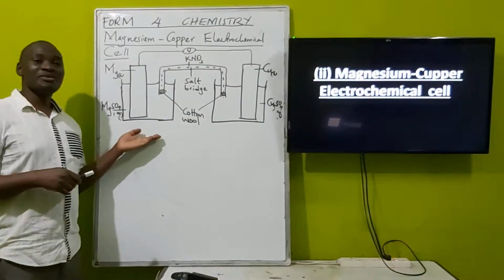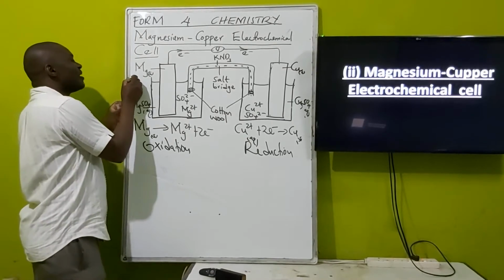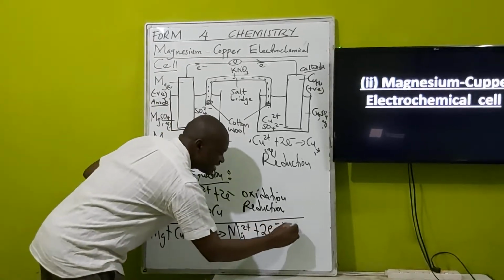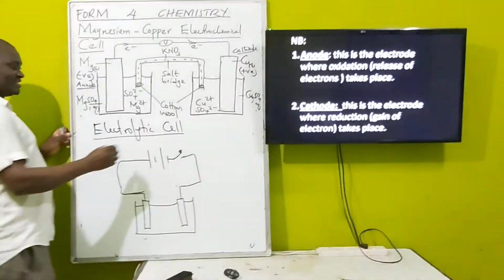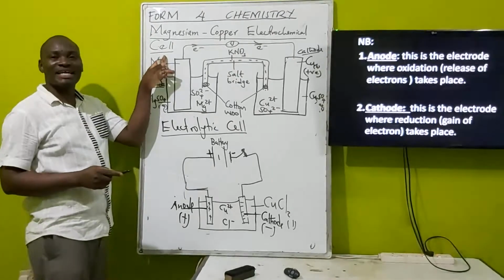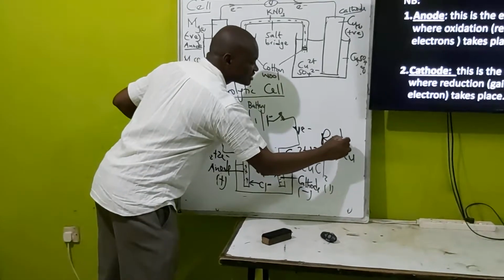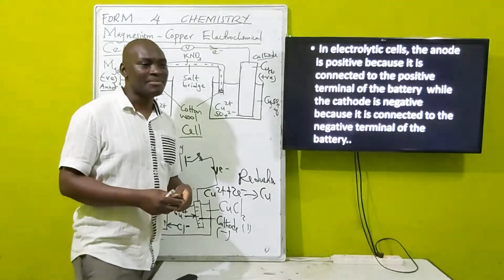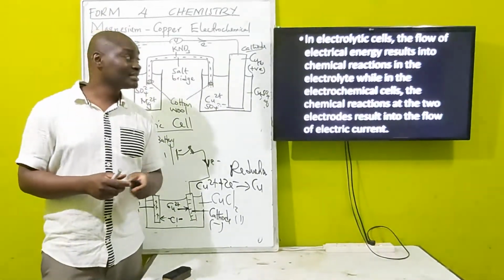ELECTROCHEMISTRY LESSON 9(1)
Functions of the Salt Bridge